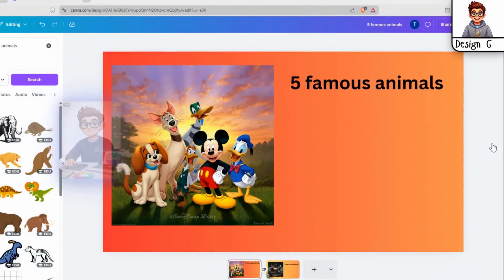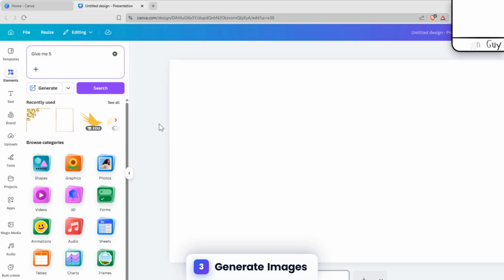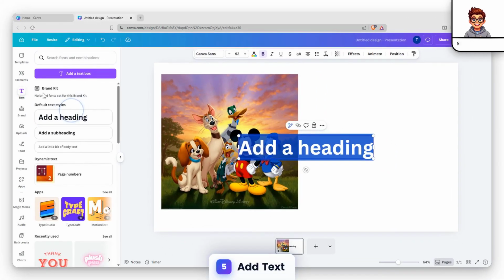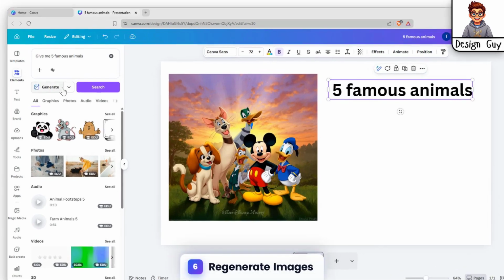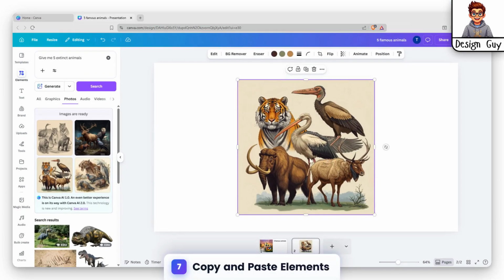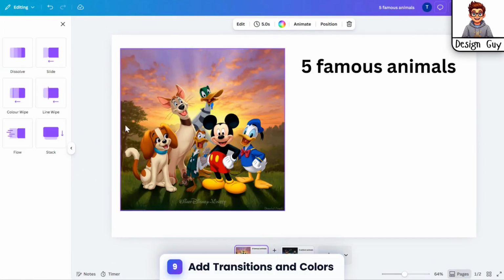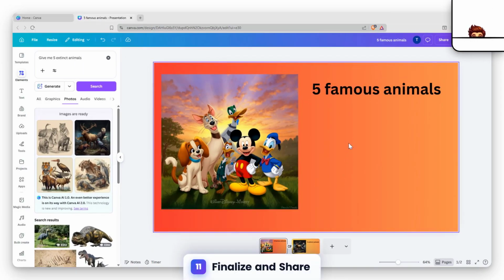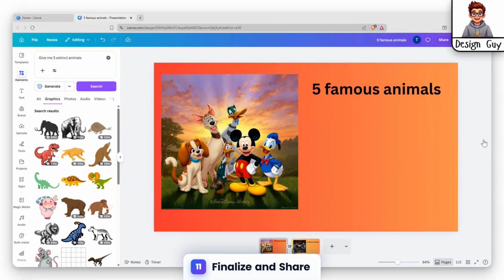How to Create AI-Generated Presentations with Canva [2026] [Easiest Way]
Unlock the power of AI-generated presentations with Canva to create stunning slides in minutes! Learn how to use Canva's AI tools to generate images, add dynamic text, customize backgrounds, and effortlessly design professional presentations with ease. This step-by-step guide teaches you how to leverage Canva's presentation features, perfect for beginners and pros seeking faster, smarter workflows.

In this tutorial, discover how to create presentations using Canva's AI-driven tools, generate unique images, experiment with backgrounds and transitions, and export your finished work.

What you'll learn:
- How to start a new presentation in Canva
- Using AI to generate custom images
- Adding and formatting text elements
- Regenerating and refining slide images
- Copying, pasting, and organizing slide components
- Selecting the best generated images for slides
- Adding transitions and setting durations
- Customizing backgrounds with themes and colors
- Exporting finished slides as PDF or PDF print

Step-by-step:
- Set your presentation agenda
- Start a new Canva presentation
- Use AI to generate relevant images
- View and select generated images
- Add and resize slide text
- Regenerate images for variety
- Copy and paste elements between slides
- Choose final images for slides
- Add transitions, set timings, and pick colors
- Customize background themes
- Finalize presentation, download and share as PDF

What other creative ways will you use Canva’s AI to transform your next presentation? Let us know below!